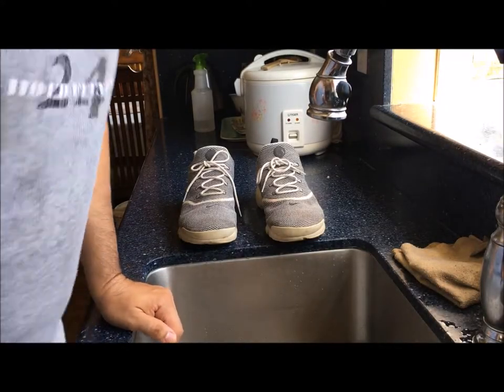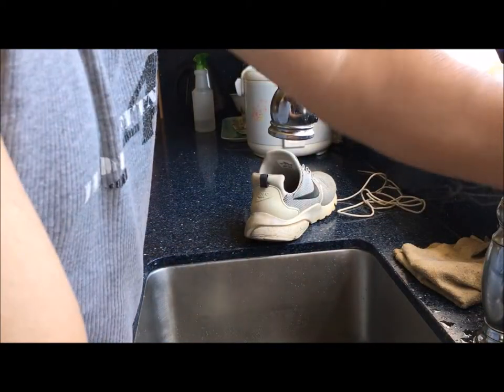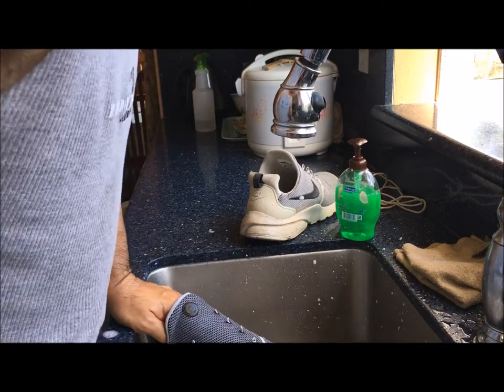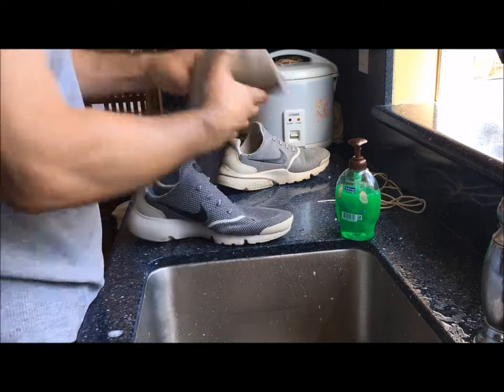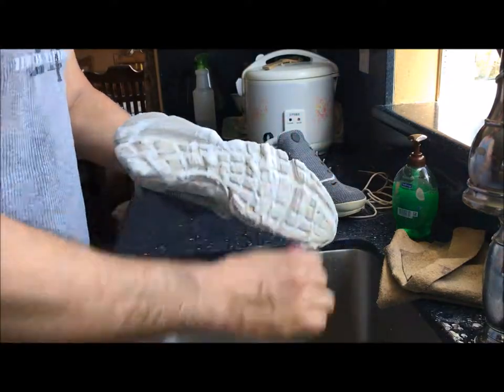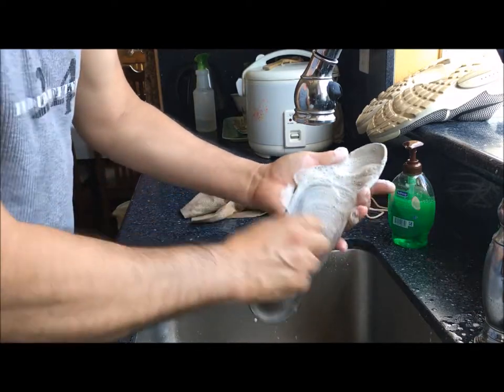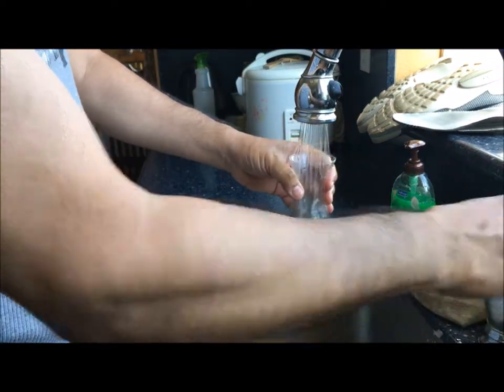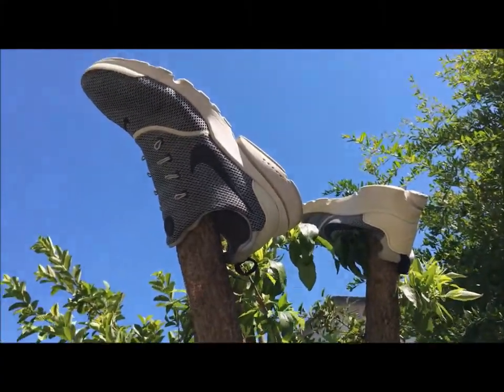Clean your running shoes properly.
This is how you clean your CLOTH type shoes by Nike.
I personally do not recommend you submerge the shoes underwater for long periods for it can destroy them over time.
ALSO, do not toss them in the washing machine because the chemicals in the soap may cause the factory adhesive gluing to become damaged.
As a professional cobbler I have done this many of times.
I know what I'm doing. And now. you can too!
Music is called: Overdrive by LazerHawk Click below to play it.